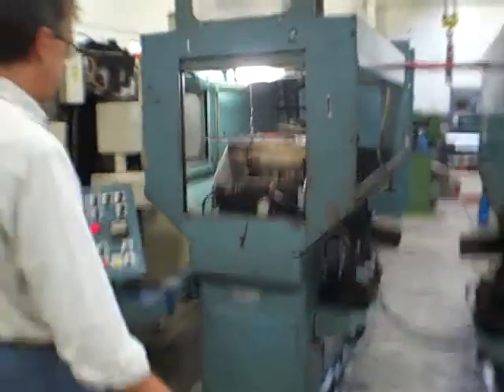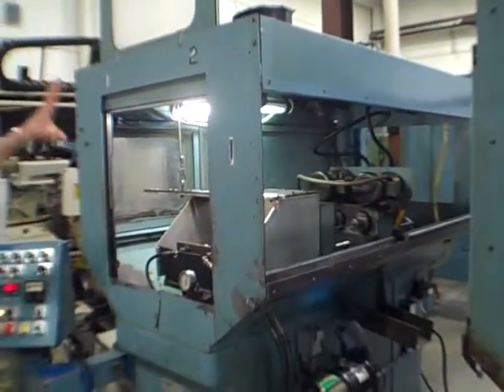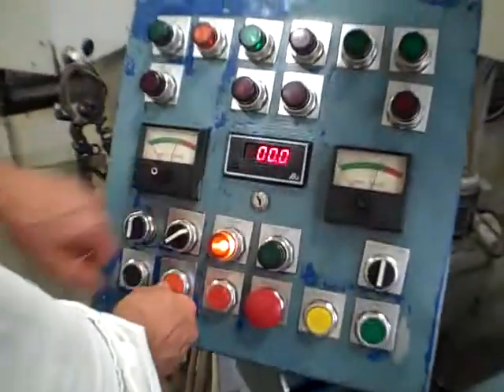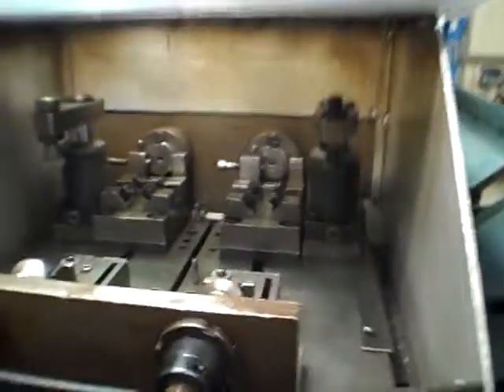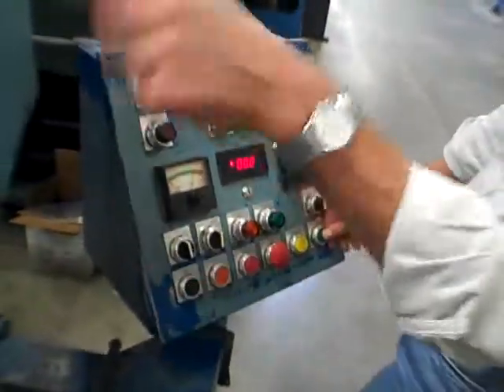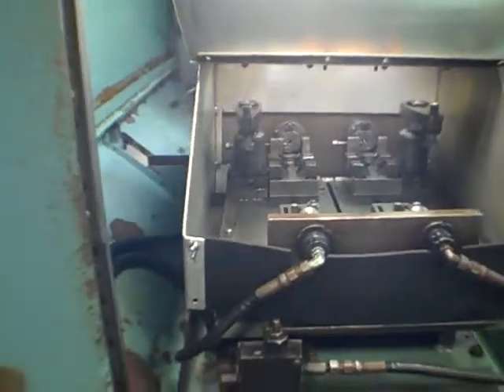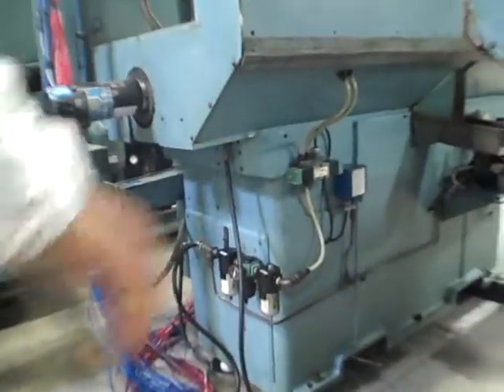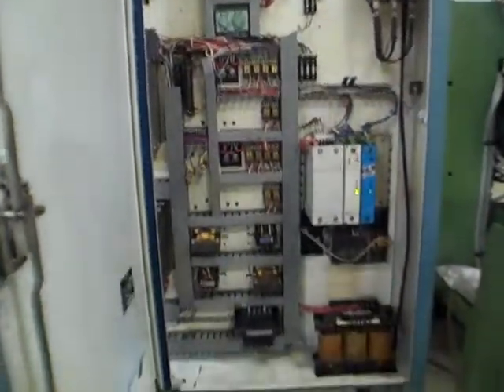1/2" x 18" Stroke DeHoff 518C, Twin Spindle, Twin Bases, Four Spindle Gun Drill Production Cell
You're viewing our 1/2" x 18" Stroke DeHoff 518C, Twin Spindle, Twin Bases, Four Spindle Gun Drill Production Cell with Hi-Pressure Coolant System.

Have machinery to sell? We pay cash for your used metalworking, fabricating, and finishing machinery!